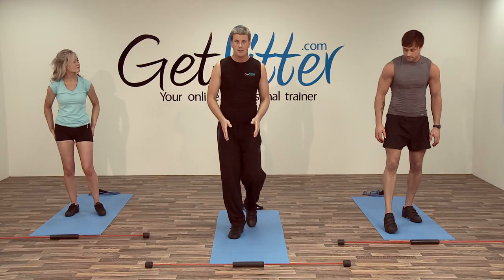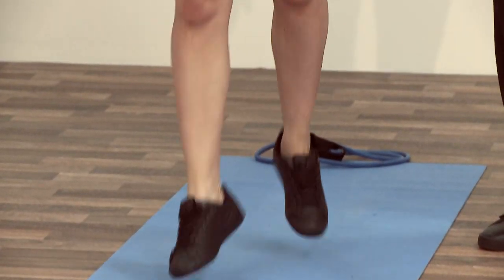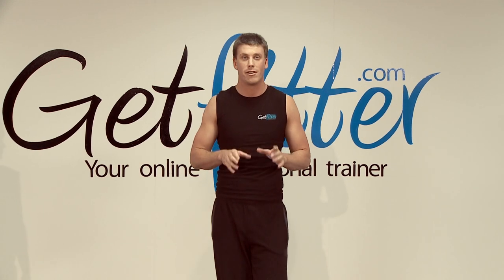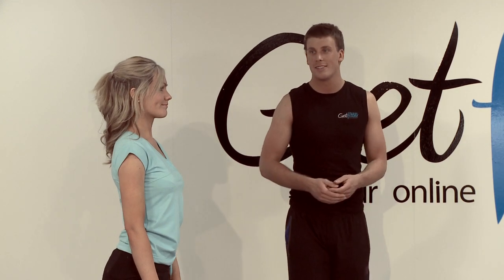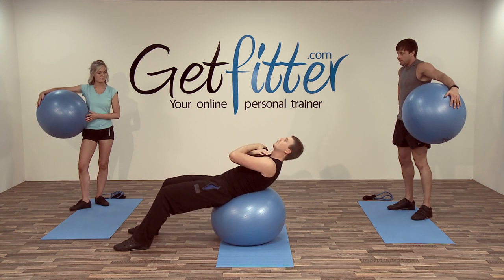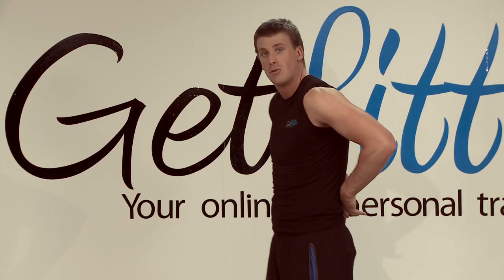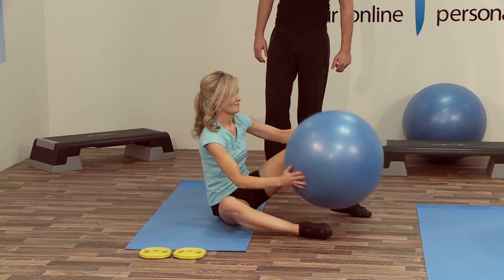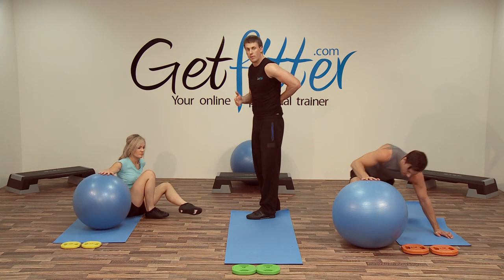Weightloss exercise program - week 2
Use this weightloss exercise program together with a good diet to really shed that fat!

Do this exercise program 2 to 3 times per week for maximum results.

Brought to you from top UK personal trainer Phil Mcguire atgetfitter.com.